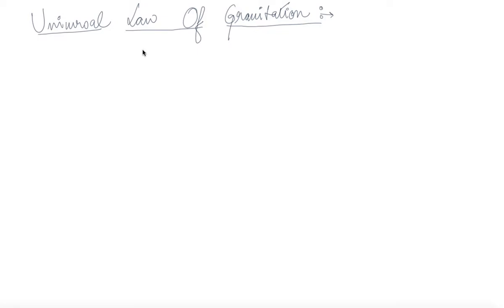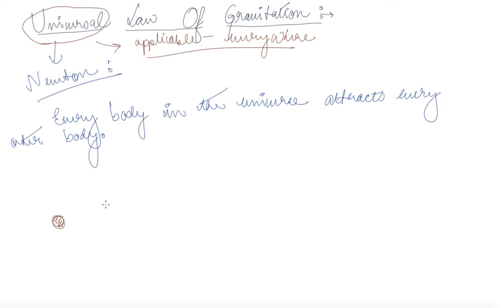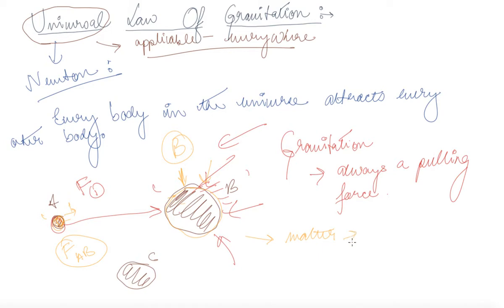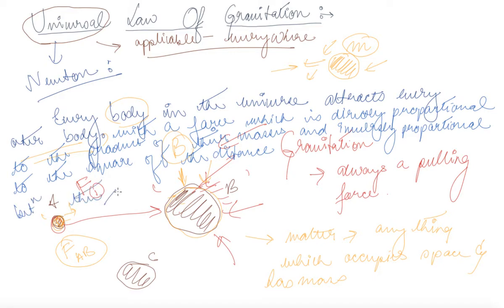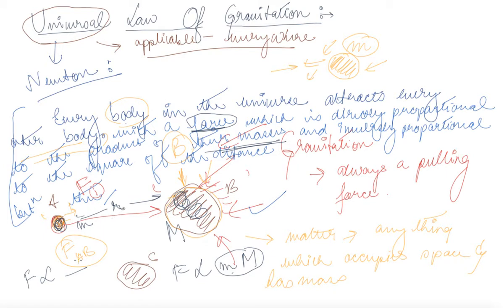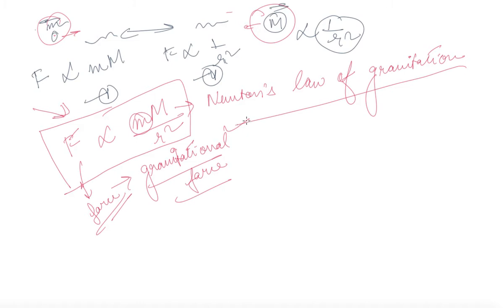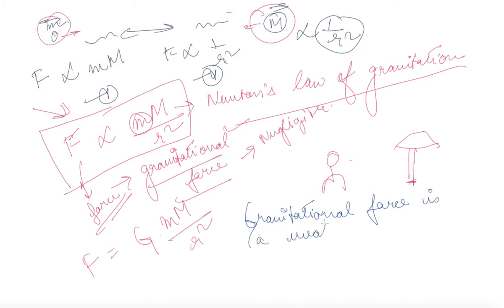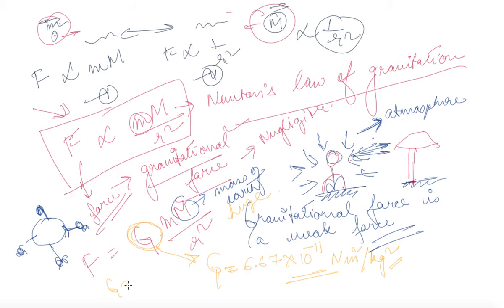Universal Law of Gravity and Gravitational Constant | Class 11 Physics Gravitation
Universal Law of Gravity and Gravitational Constant | Class 11 Physics Gravitation by Blaze